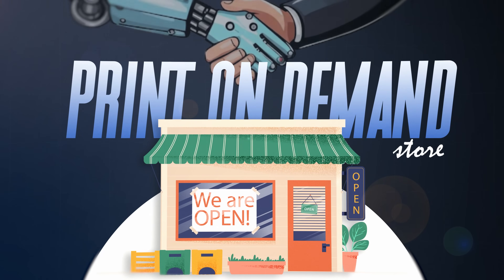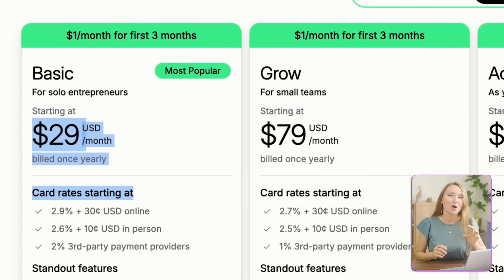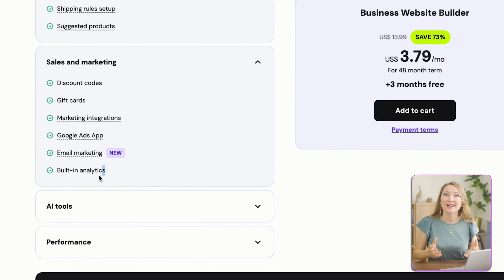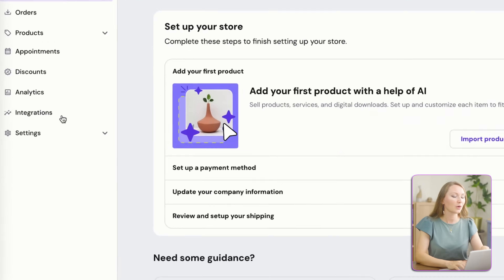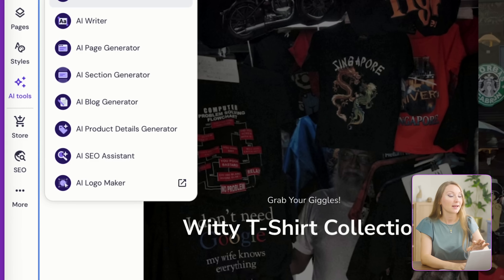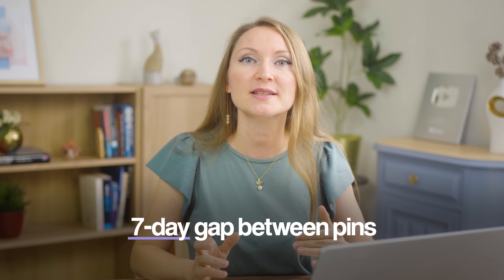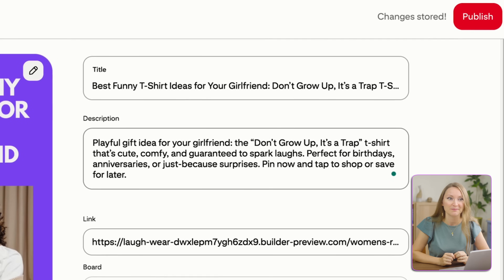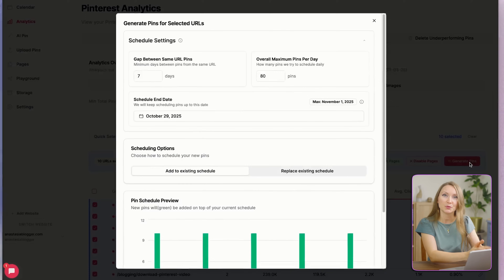How to Build a Print on Demand Store in 20 min with AI (No Transaction Fees!)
Learn how to build a print-on-demand store with AI fast and save on transaction fees.

Build a print-on-demand store with AI using Hostinger + Printful integration — a Shopify/Etsy alternative with 0% transaction fees.
Step-by-step POD store tutorial for beginners: AI Website Builder, product sync, checkout, and design workflow (Canva, Placeit, Kittl).
Learn Pinterest marketing for free traffic, SEO-friendly product pages, and scaling with tools like Blogtopin.
Perfect for passive income, side hustles, creators, and anyone launching an ecommerce brand fast.